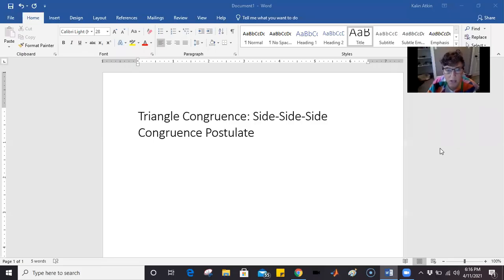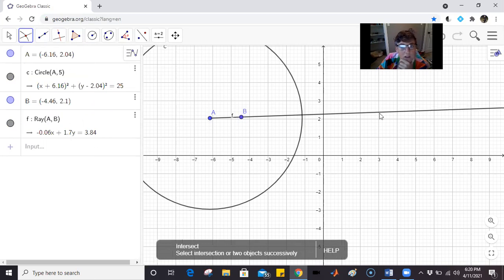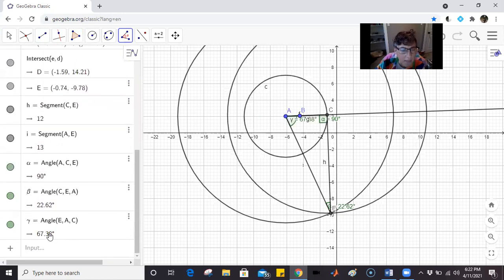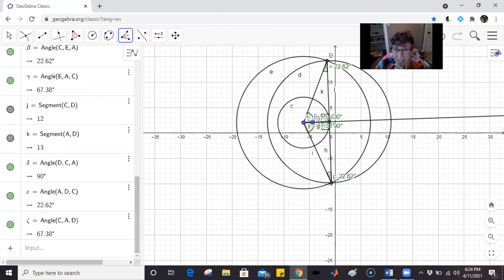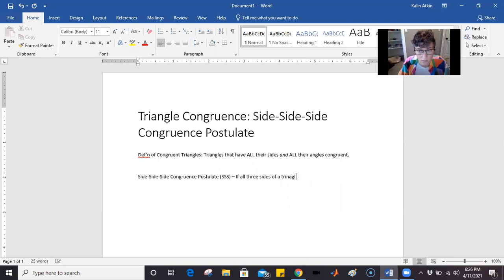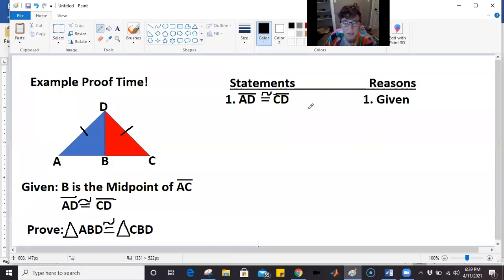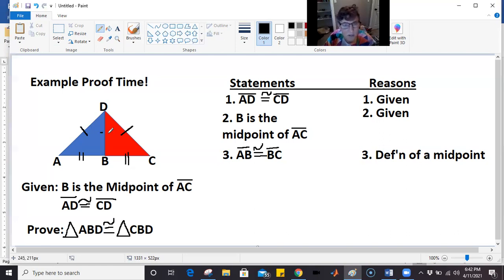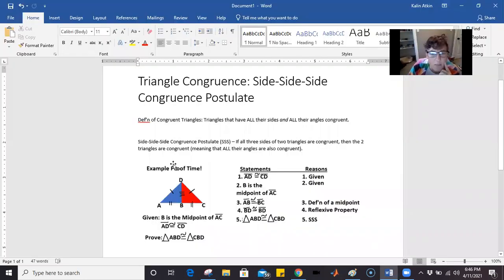SSS Congruence Postulate